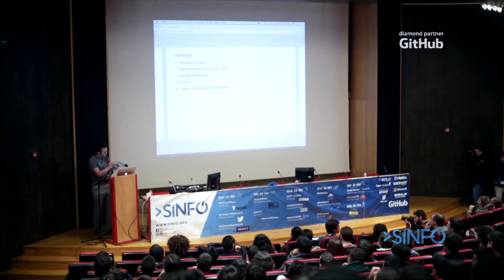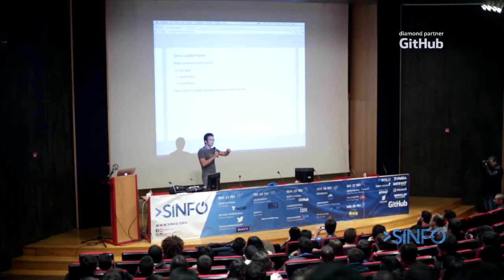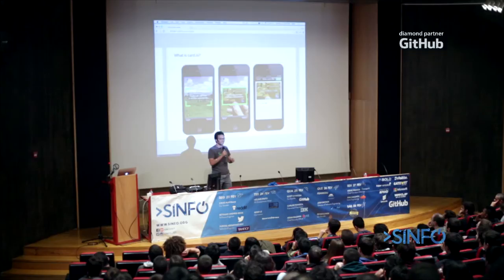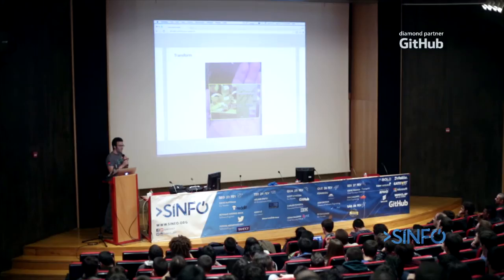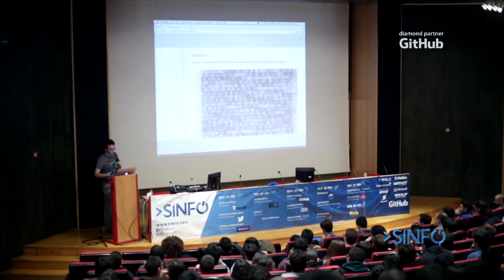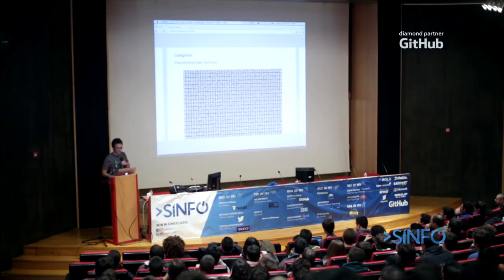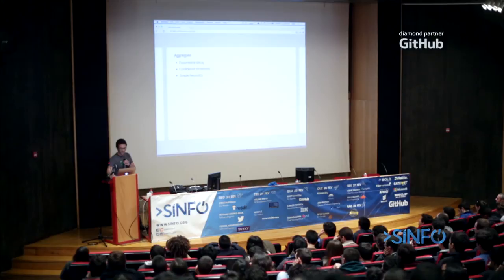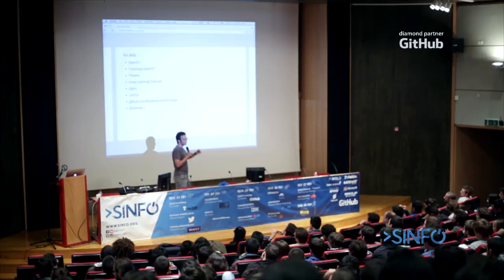SINFO Conf 2015 - Josh Snyder (PayPal)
Josh Bleecher Snyder - Software Engineering Manager at PayPal and card.io Co-Founder
Thursday, February 26th 2015